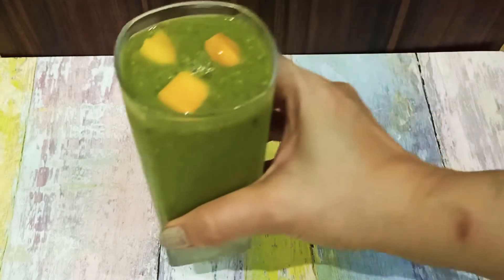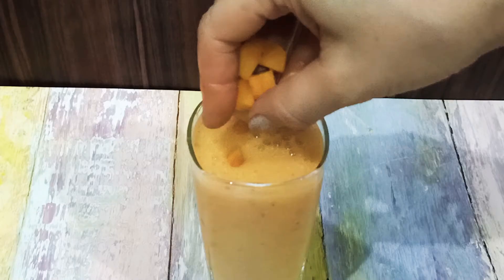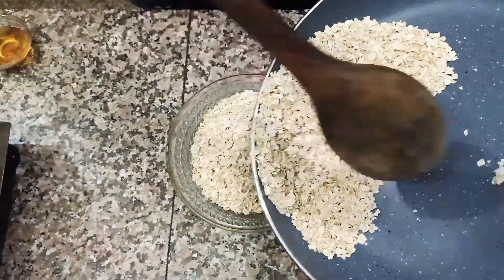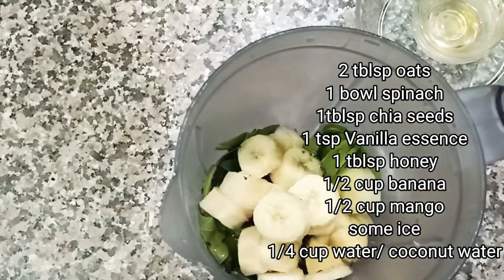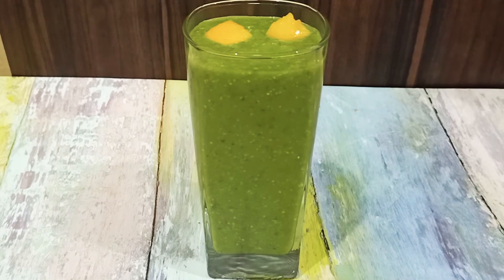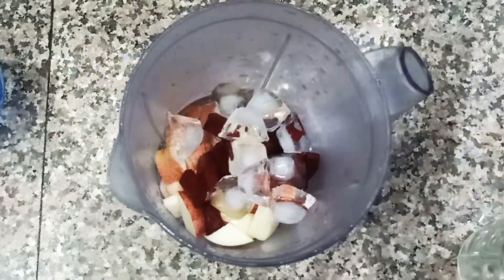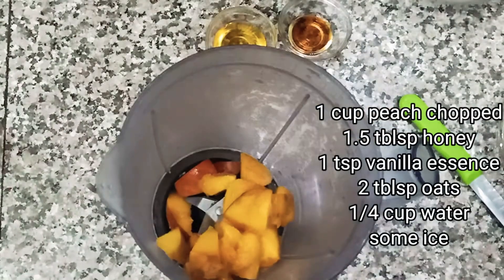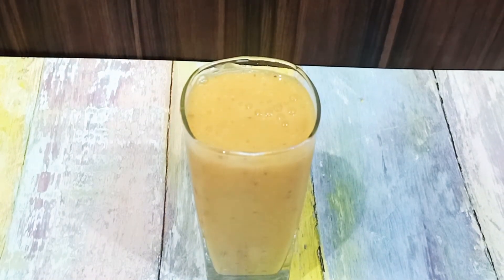Healthy weight loss Breakfast Smoothies/easy n quick Breakfast Smoothies/Weight loss Smoothies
These Smoothies are very effective for weight loss.These are very gud for our overall health.